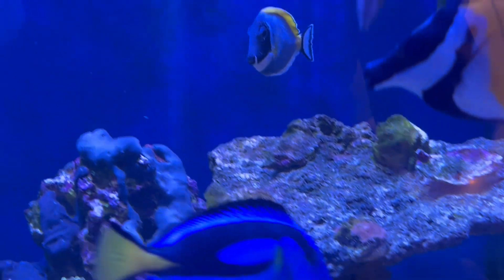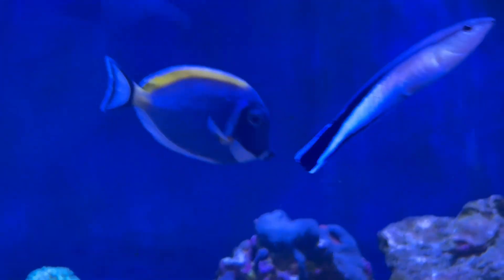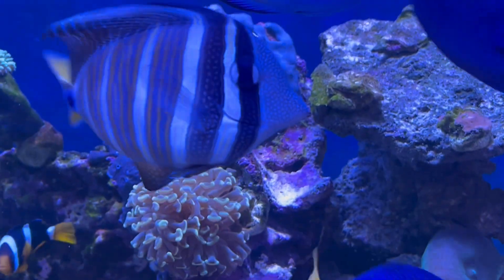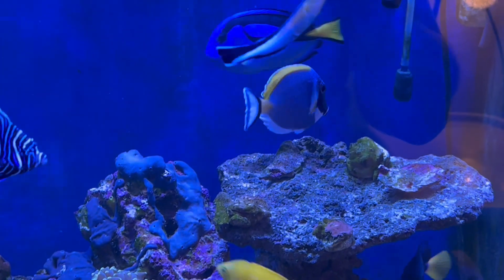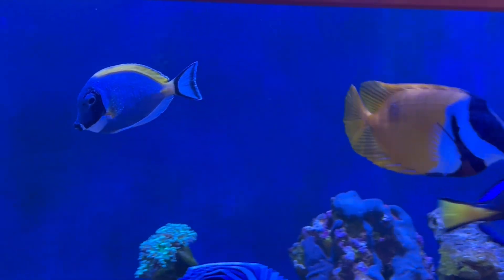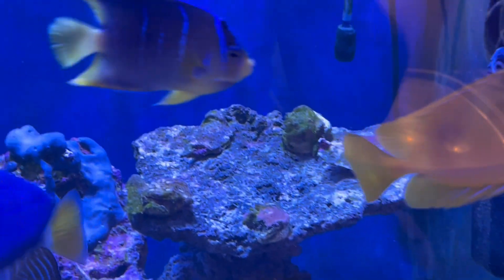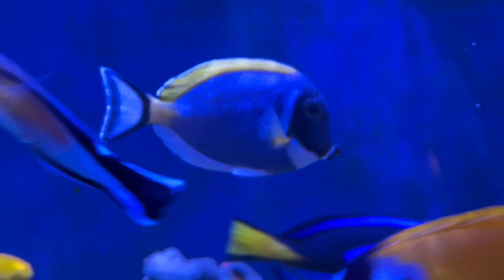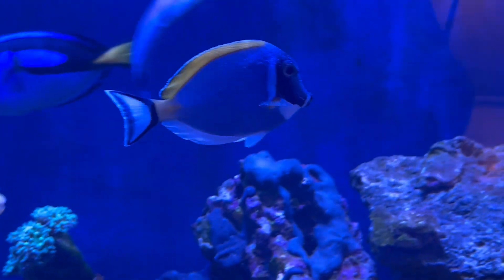Powder Blue Tangs are Ich Magnets.